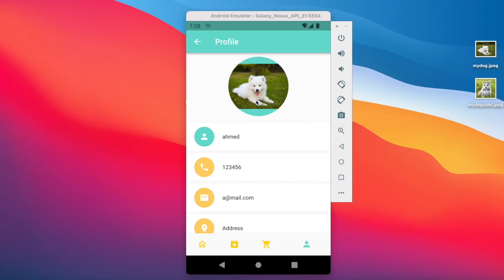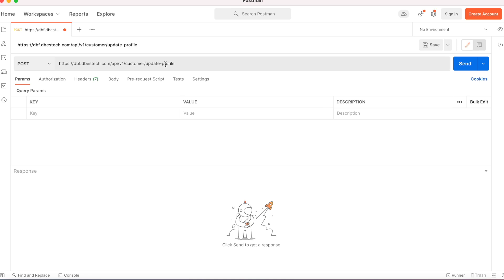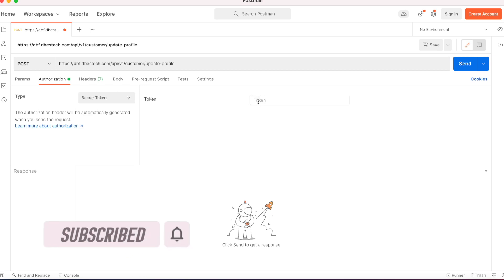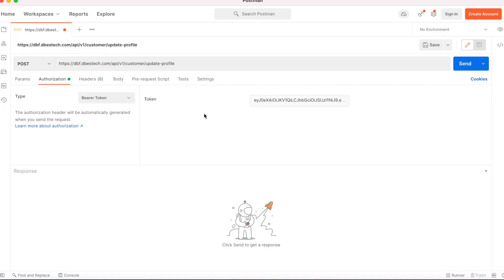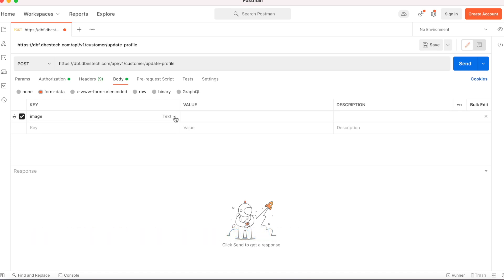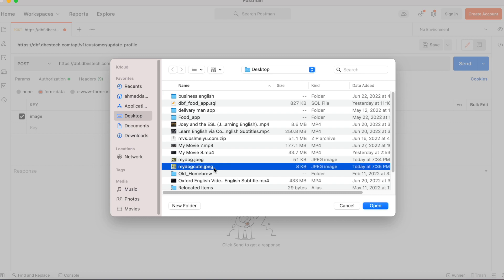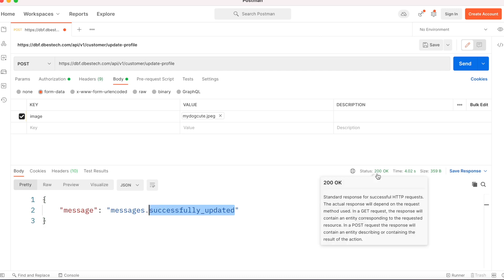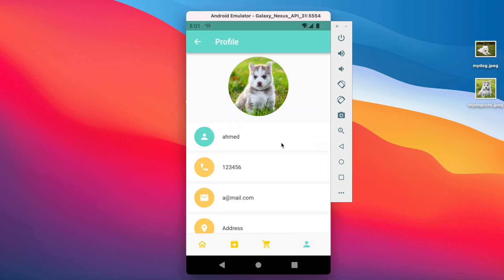Postman Image Upload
Learn how to upload image using postman for your and test. This test is equally good for flutter, react native, react and web app framework.